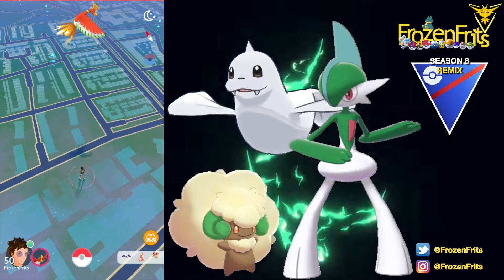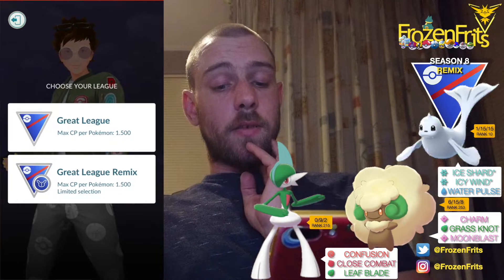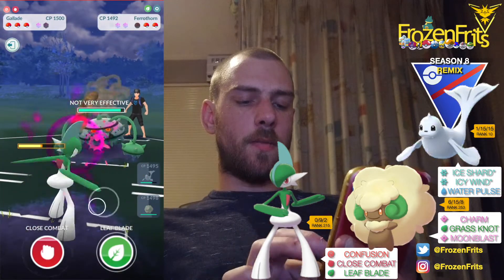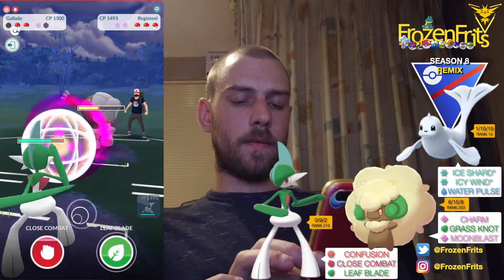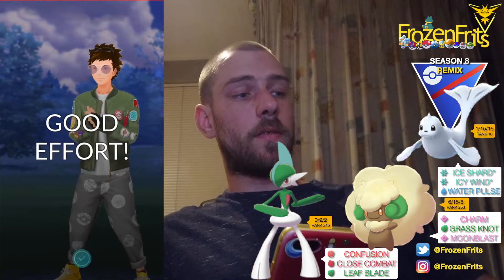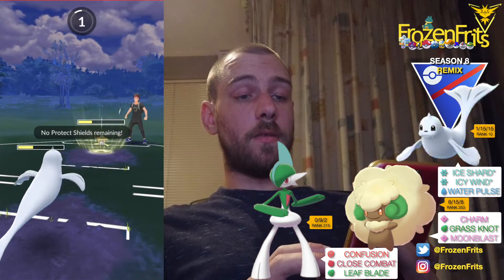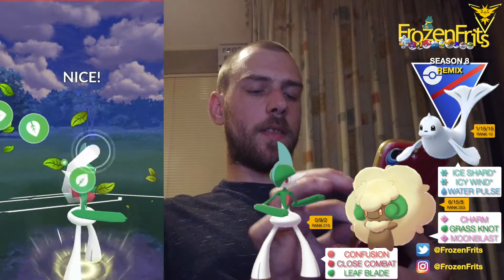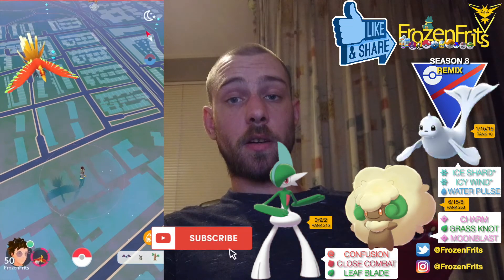Gallade BOOMS In The Great League Remix - Pokémon Go Battle League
Today We Are Going To Check Out Gallade In The Back In The Great League Remix. So We Are Going To Take A Look How That Will Go.
Dewgong With Ice Shard, Icy Wind, Water Pulse
Whimsicott With Charm, Grass Knot, Moonblast
Gallade With Confusion, Close Combat, Leaf Blade

Follow Me Also On Instagram For Short Videos And AR Shots